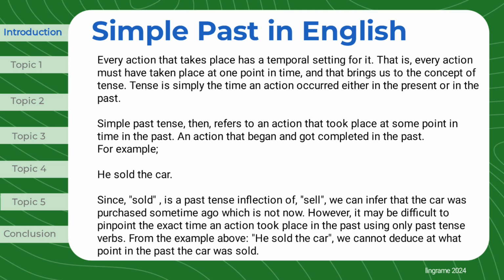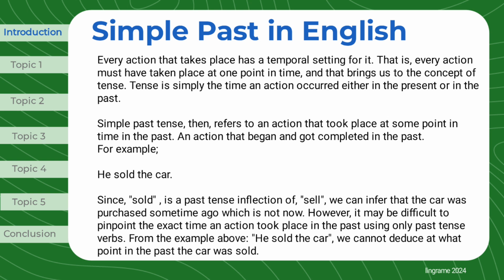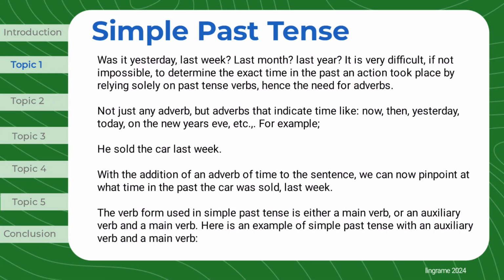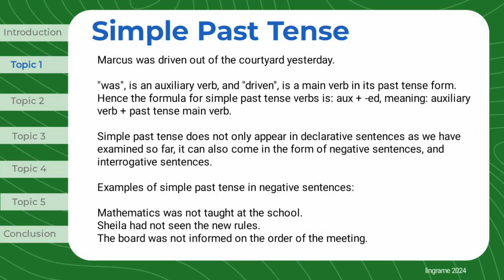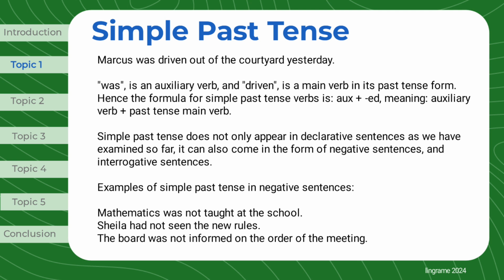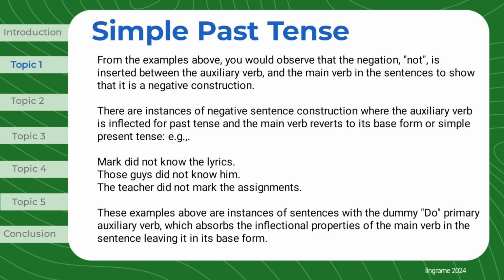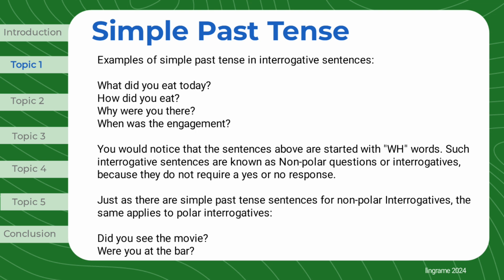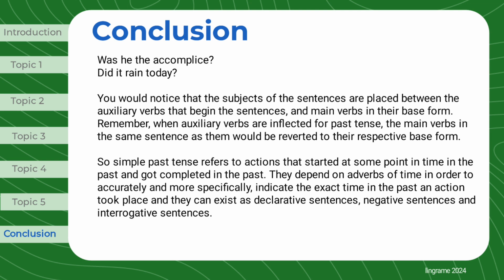Simple Past Tense in English Explained | with Illustrative Examples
In this comprehensive video, we delve into the nuances of the Simple Past Tense, an essential aspect of English grammar that indicates actions completed at a specific point in the past. Tense is fundamental to understanding when an action occurred, and mastering the Simple Past Tense is crucial for effective communication.

We begin by defining the Simple Past Tense as actions that started and finished in the past, such as "He sold the car." However, while past tense verbs tell us an action occurred previously, they don’t specify exactly when. This is where adverbs of time like "yesterday," "last week," and "on New Year's Eve" become indispensable. For example, "He sold the car last week" precisely indicates when the sale happened.

Next, we explore the verb forms used in the Simple Past Tense. Typically, a sentence might use a main verb alone or a combination of an auxiliary verb and a main verb, as in "Marcus was driven out of the courtyard yesterday." Here, "was" (an auxiliary verb) combines with "driven" (a main verb in past form) to construct the past tense.

Our video also covers the structure of negative sentences in the Simple Past Tense. Notice how negation is inserted between the auxiliary and main verbs, such as "Mathematics was not taught at the school." Additionally, when using the auxiliary "do," the main verb reverts to its base form, as in "Mark did not know the lyrics."

Interrogative sentences in the Simple Past Tense can either be non-polar (not requiring a yes/no answer) or polar (requiring a yes/no answer). Examples of non-polar questions include "What did you eat today?" and "Why were you there?" Polar questions, on the other hand, are structured like "Did you see the movie?" and "Were you at the bar?"

By the end of this video, you will have a solid understanding of the Simple Past Tense, including its formation, usage with adverbs of time, and its application in declarative, negative, and interrogative sentences. Whether you’re brushing up on grammar for school, work, or personal enrichment, this video offers clear examples and explanations to enhance your learning experience.